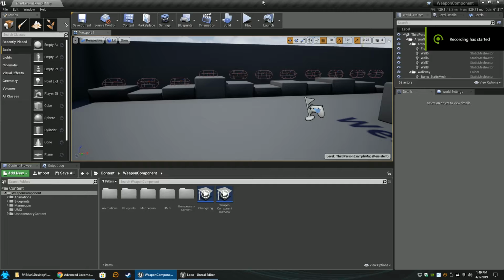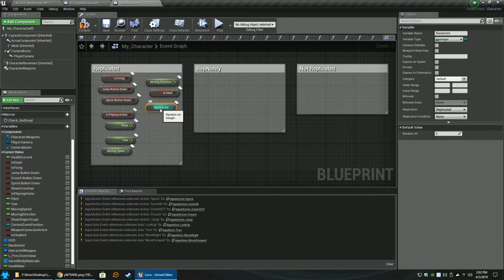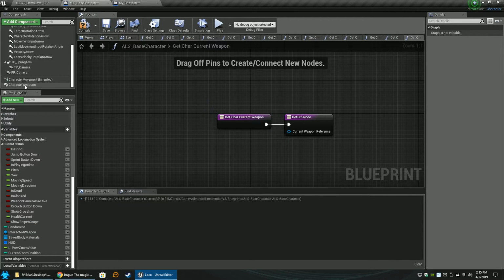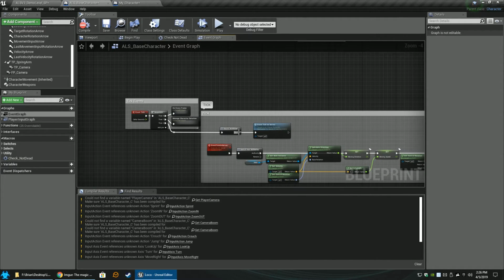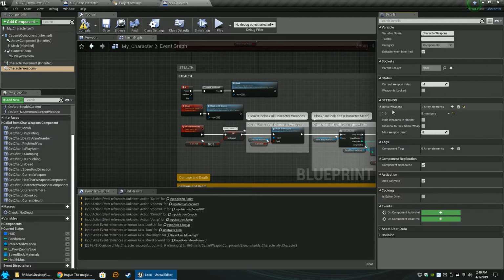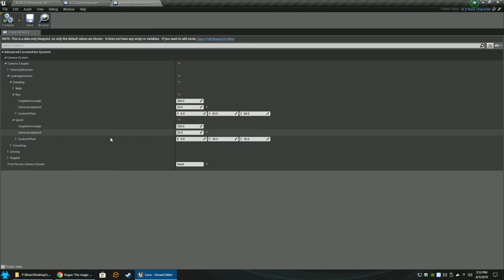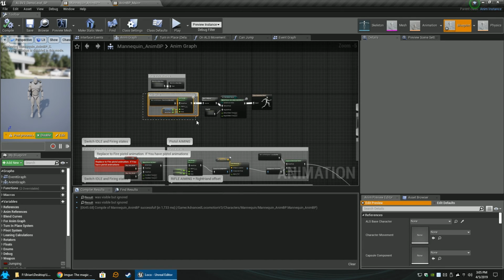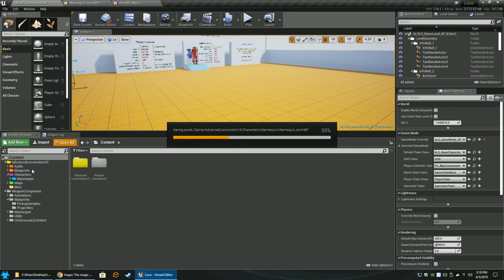Merge Advanced Locomotion & Weapon Component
A demonstration of how to combine Weapon Component and Advanced Locomotion System (V3) together.

When connecting the variable references in interfaces under ALS_BaseCharacter, please connect a HUD variable reference to the return node under CWC_GetHUD to correctly see the current weapon on the HUD.